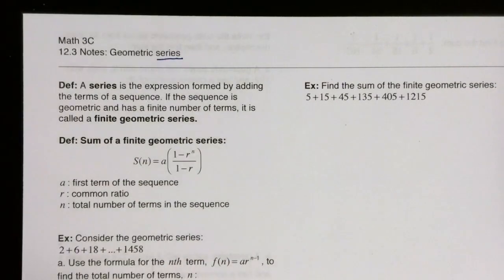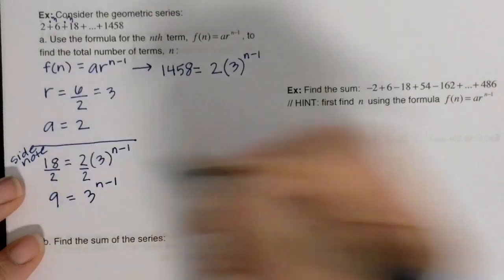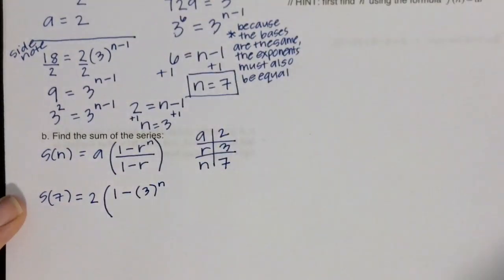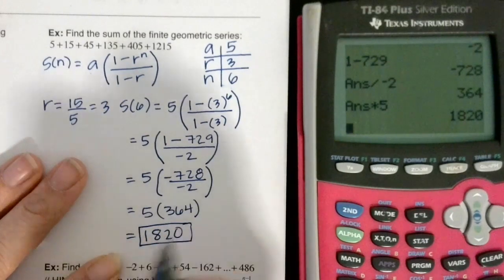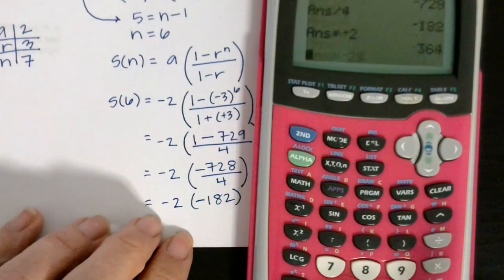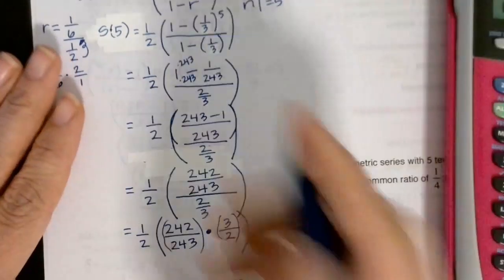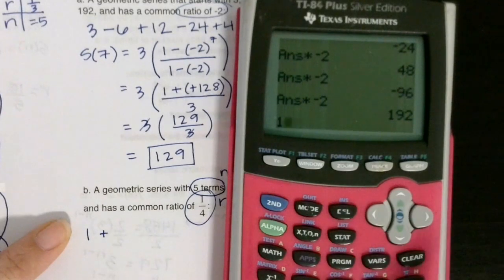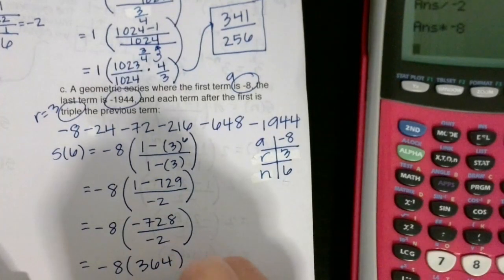12.3 geometric series